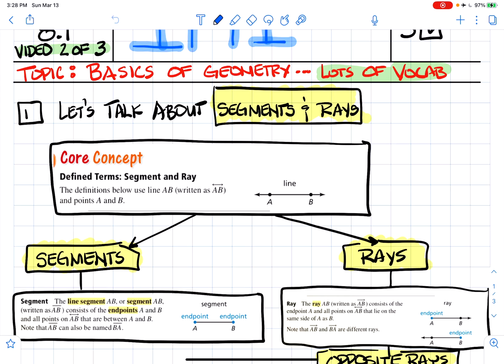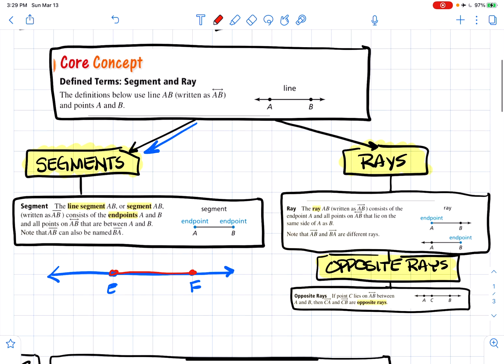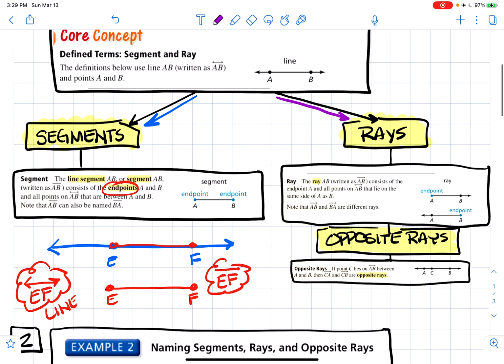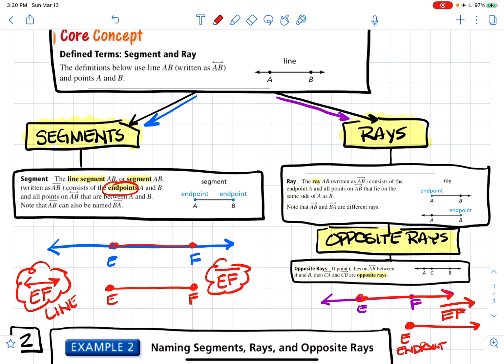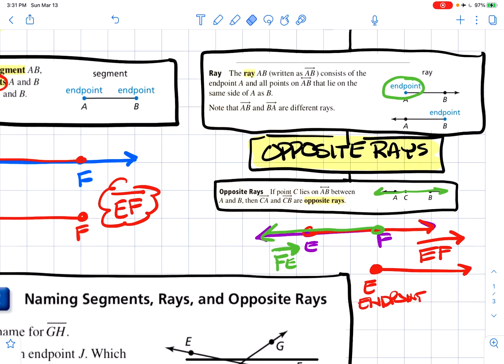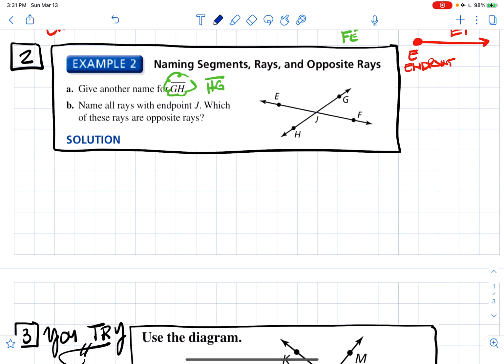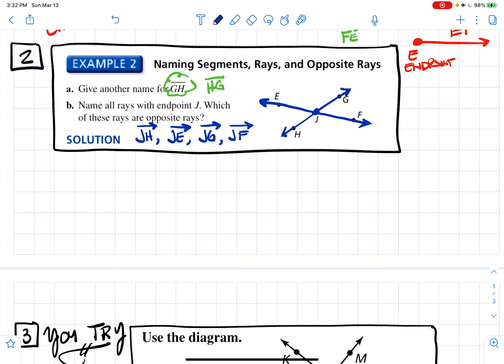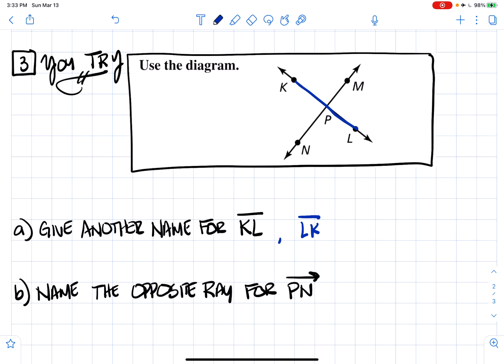8 1 Video 2 of 3